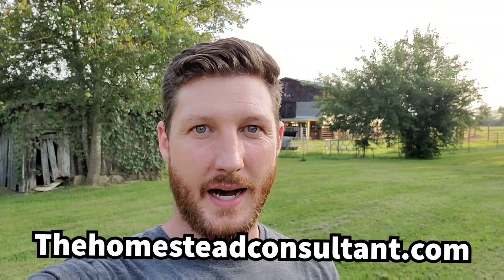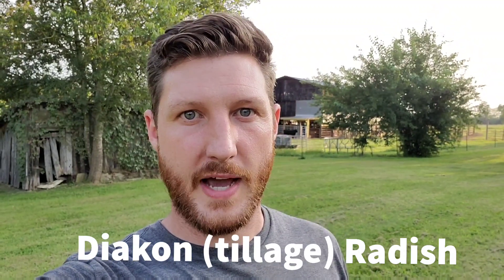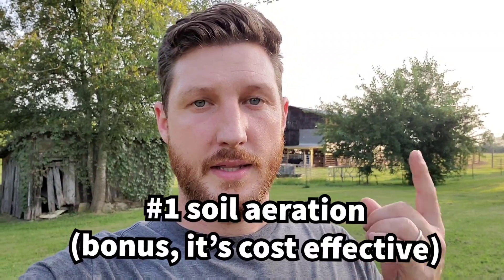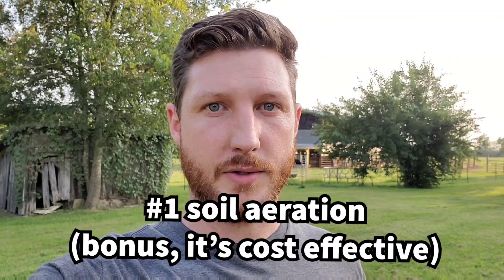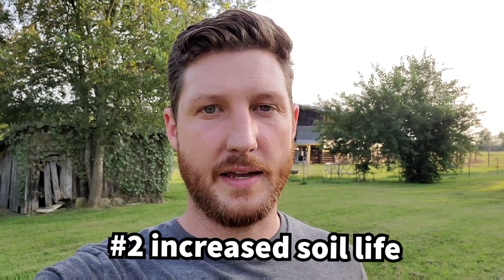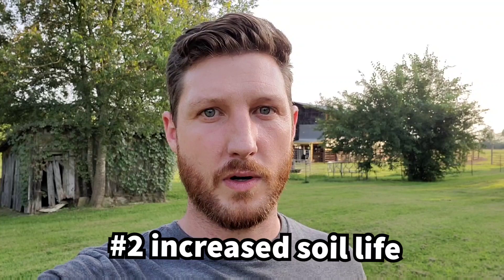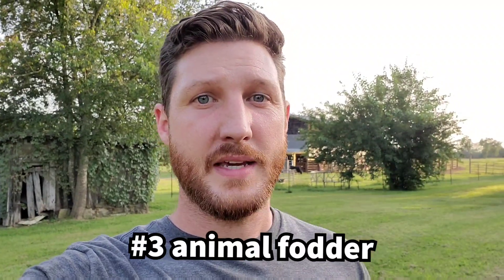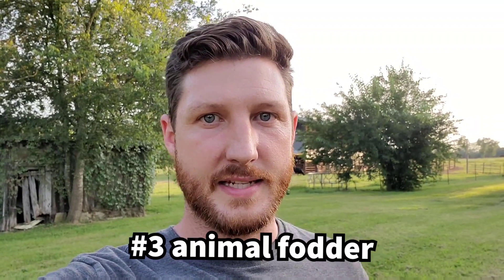Build your soil with one simple trick!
Increase water and air penetration, nitrogen infiltration,  microbial habitat and soil organic matter with a simple, inexpensive and regenerative solution!